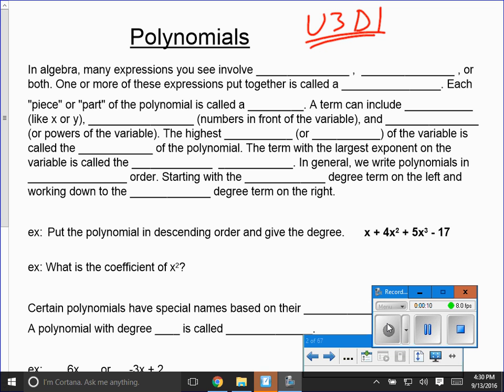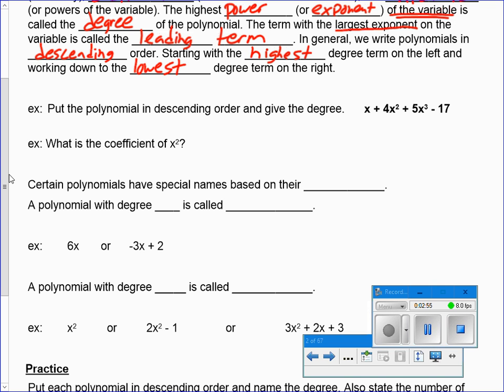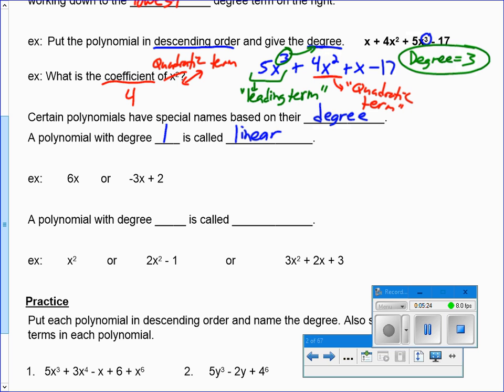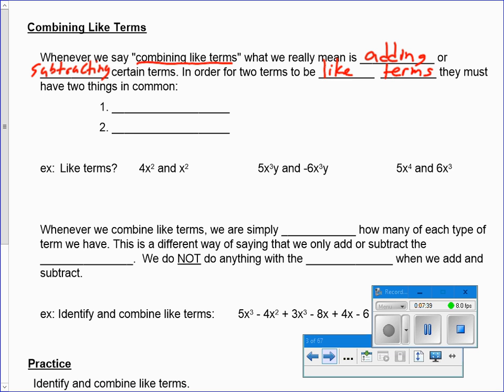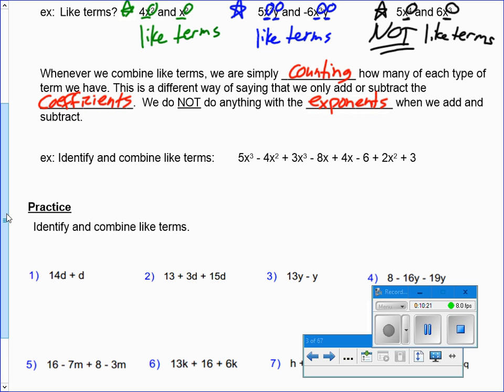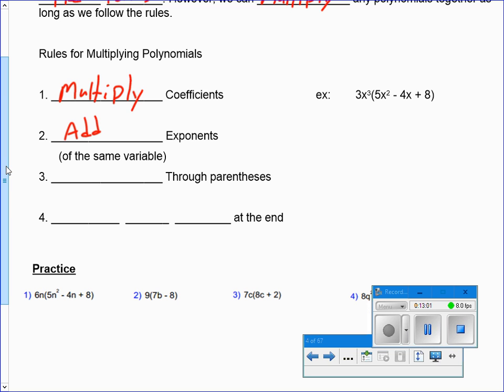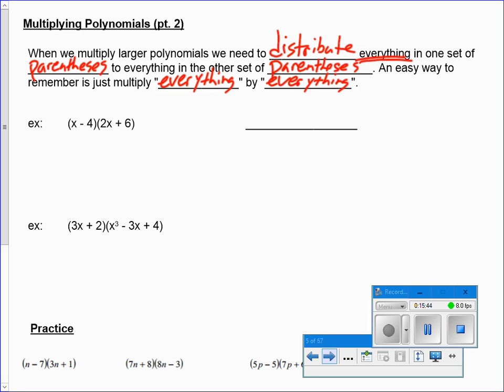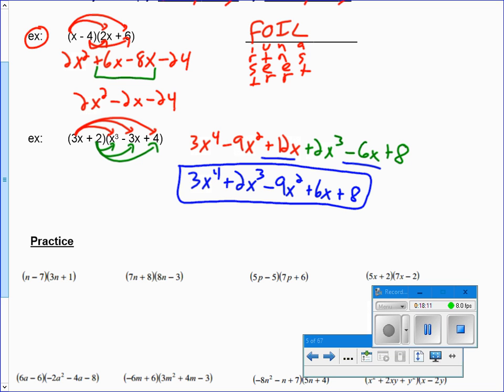Mr. Joy FOG - Unit 3 Day 1 - Polynomials